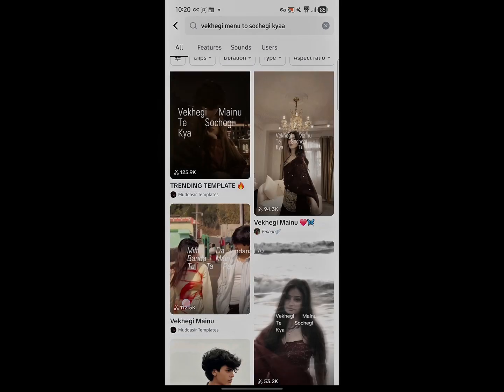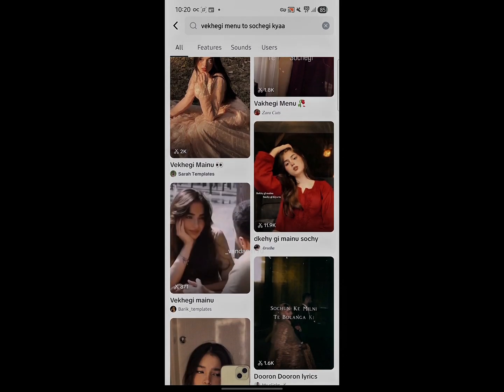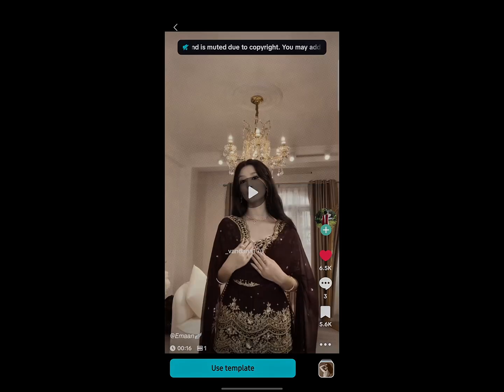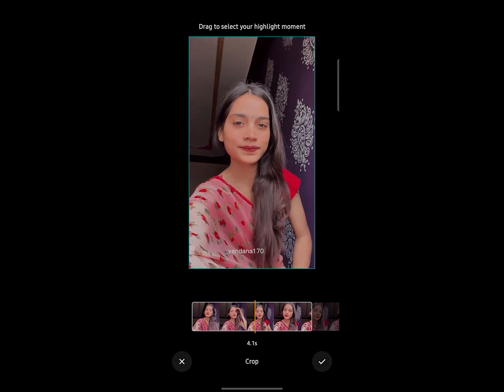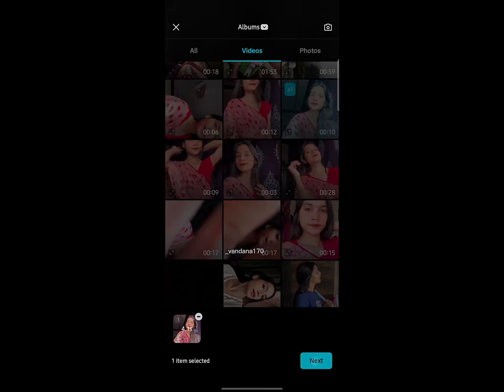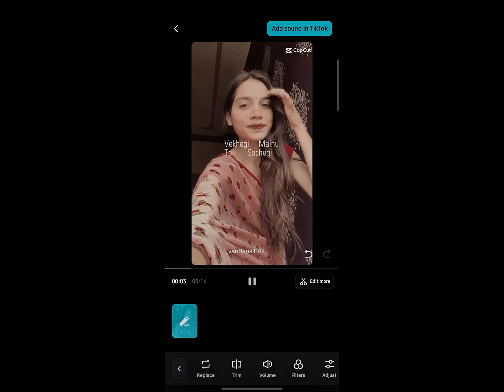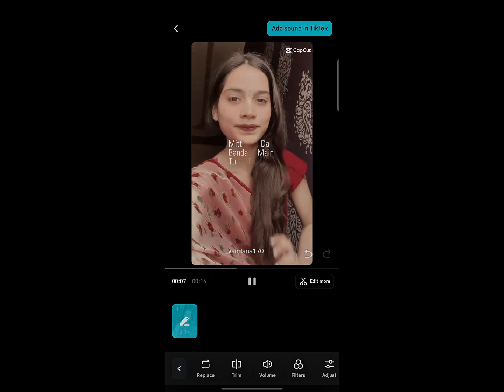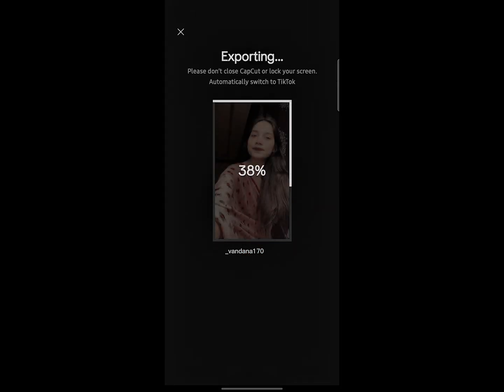Template link || vekhegi meinu toh sochegi kya tu ||How to Use CapCut Templates in Just 1 Minute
template link
I found this amazing template in CapCut. Tap the link to try it out!👇 Viral 4 clips lyrics

Learn how to use CapCut templates step-by-step! In this quick tutorial, I’ll show you how to open CapCut, search for trending templates, choose your favorite one, and create a professional video in less than two minutes.
Perfect for beginners who want to edit videos quickly and easily.